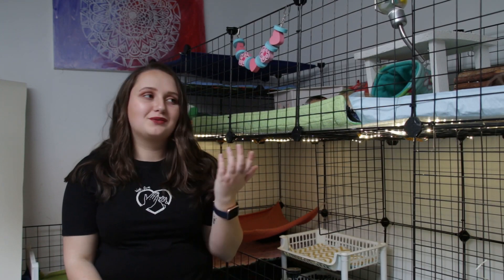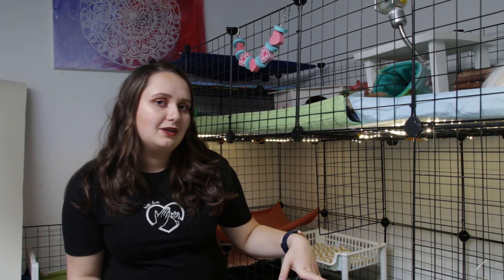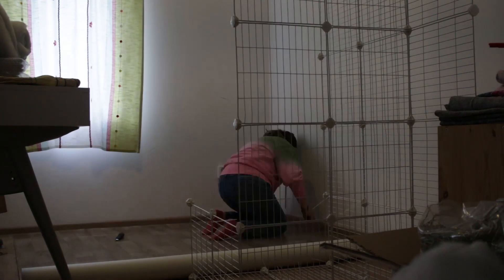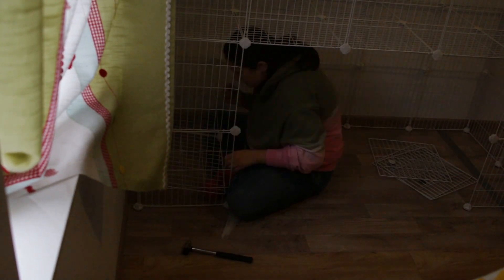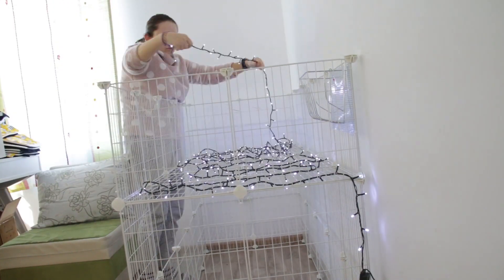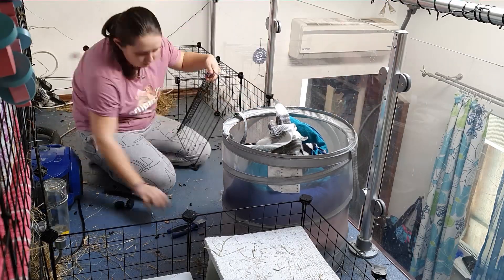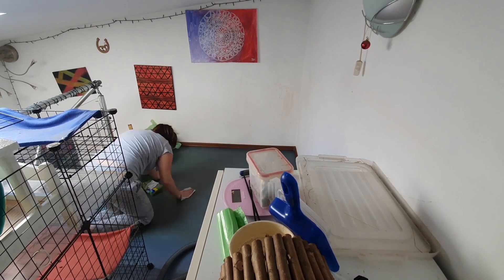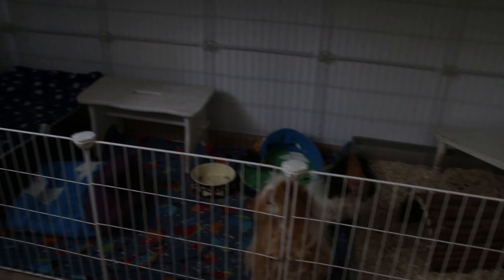Spring cleaning my guinea pig cage | C&C guinea pig cage